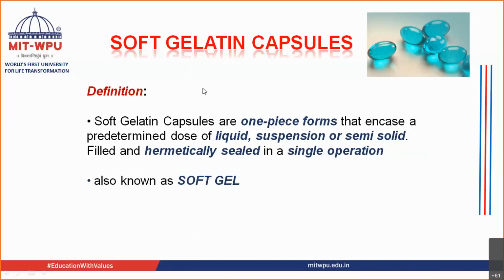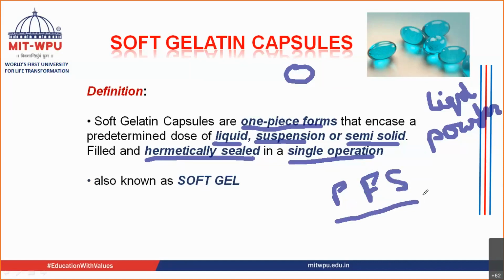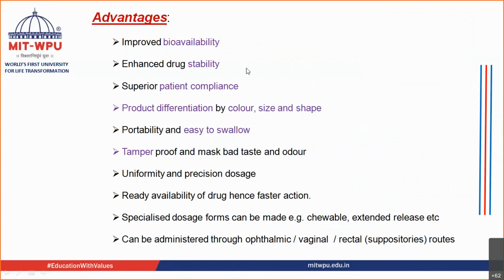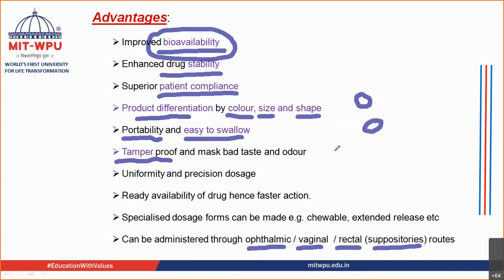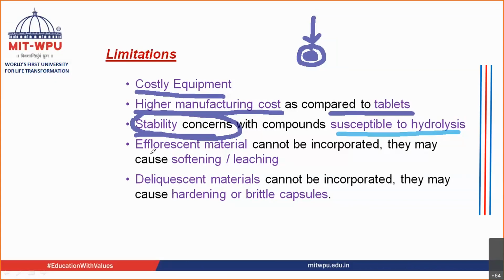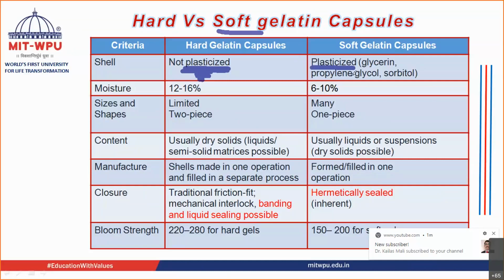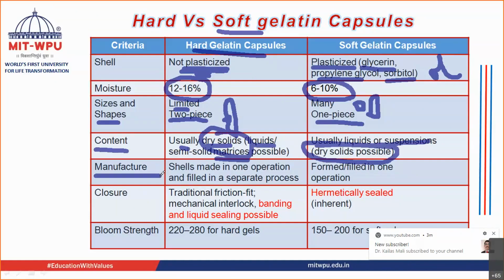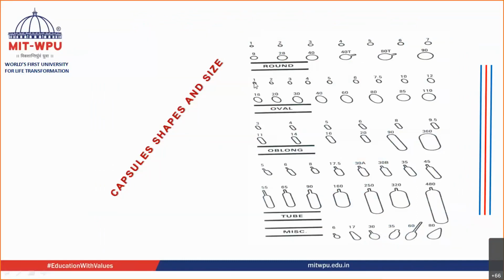Lecture on Soft Gelatin Capsule Introduction (Def, Adv, Limitation, Difference hard & Soft Gel)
This video will help T Y students to know about Introduction of Soft Gelatin Capsule (Definition, Advantages, Limitation, Difference between hard and Soft Gelatin Capsule)